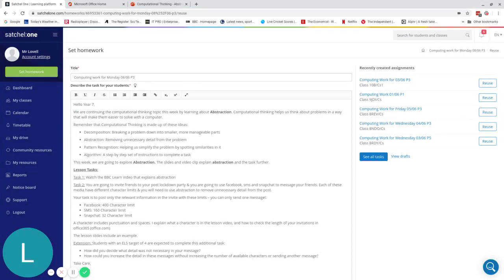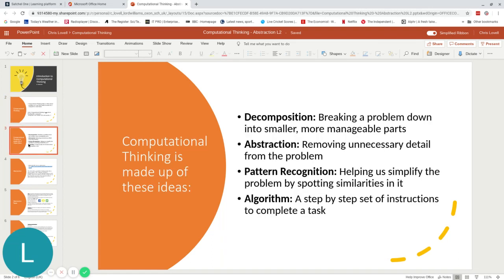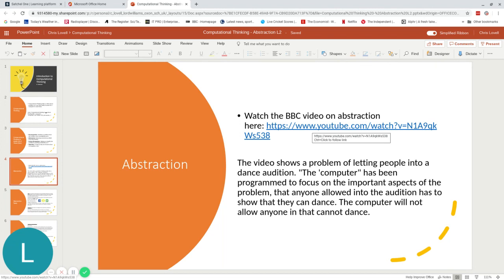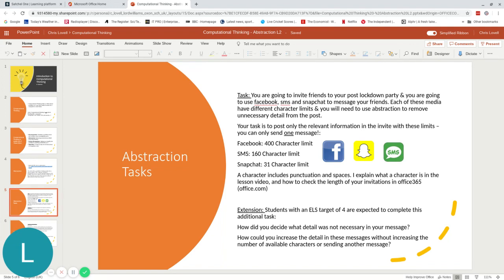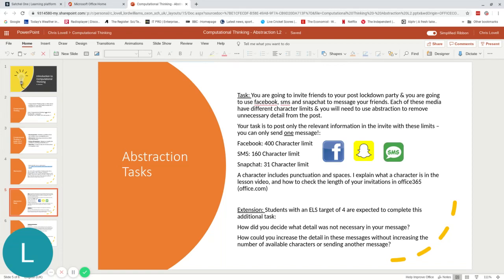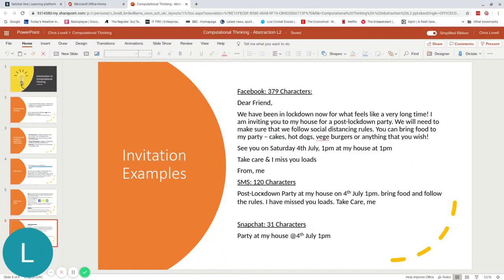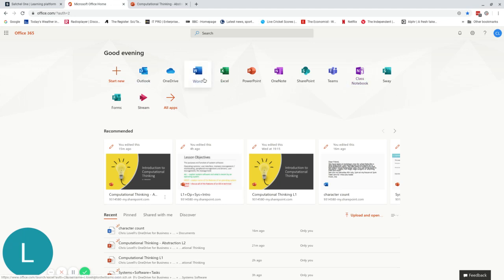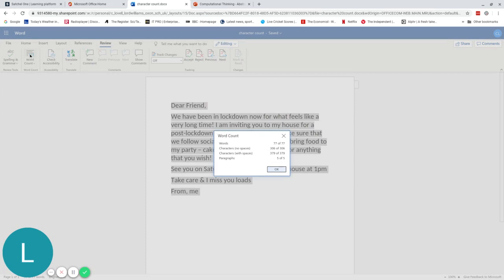Computational Thinking Lesson 2 - Abstraction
Review the lesson slides: 0:45
Introduce the messaging task (SMS, snapchat, Facebook): 3:00
How to do a character count: 6:15